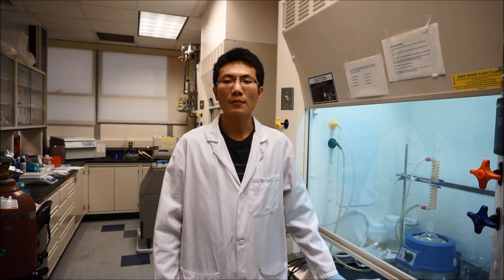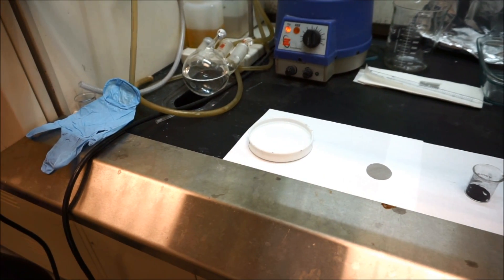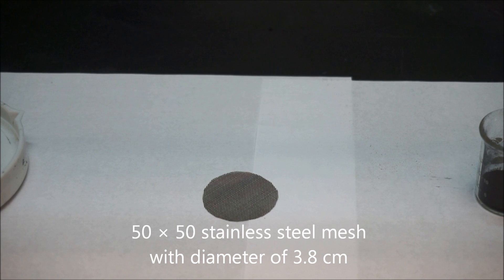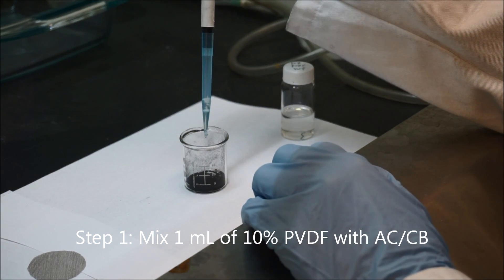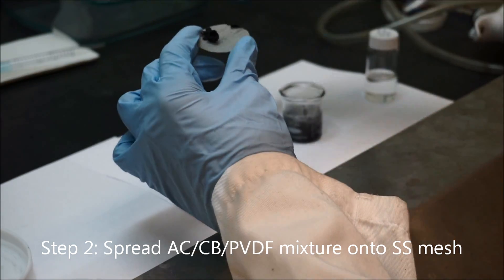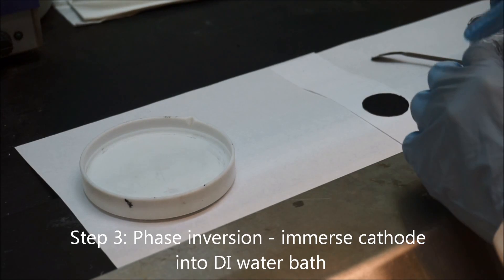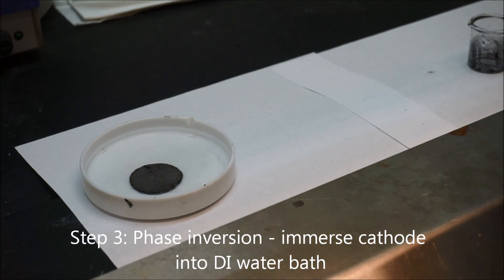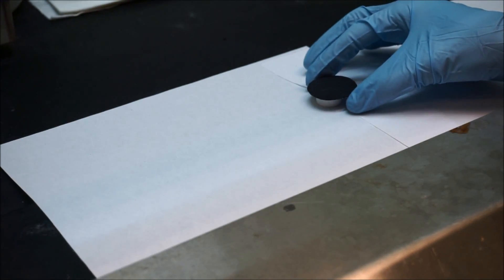Making an MFC activated carbon cathode using a phase inversion process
See Wulin Yang explain how a cathode can easily be made using activated carbon and a stainless steel mesh connector. (Method published in Environmental Science & Letters, 1, 10, 416-420.